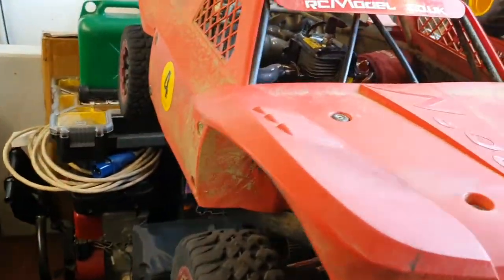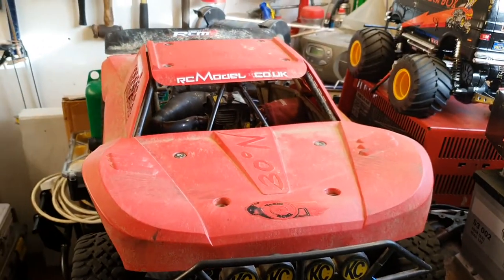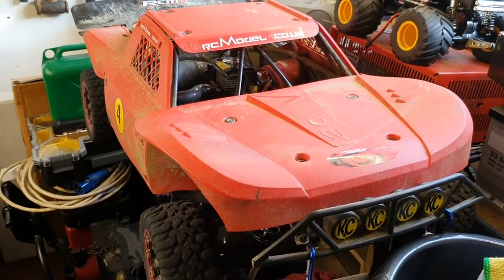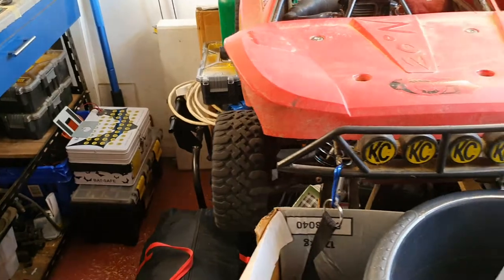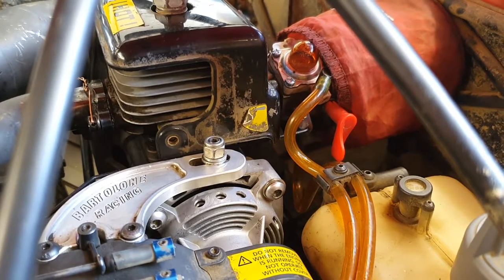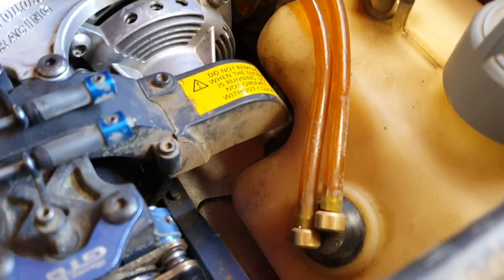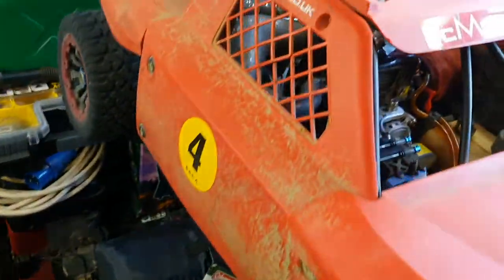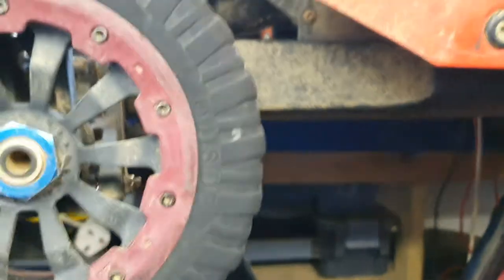my losi 5t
Talking about my losi 5-T